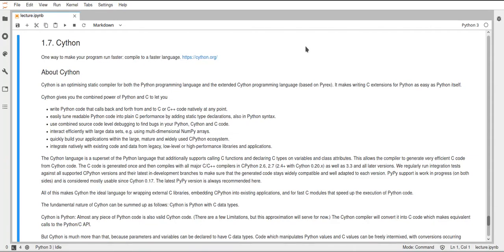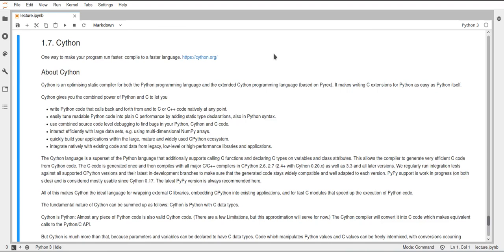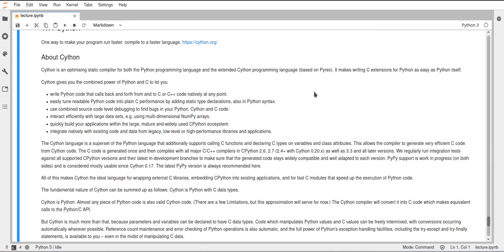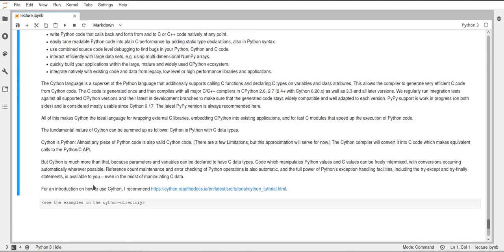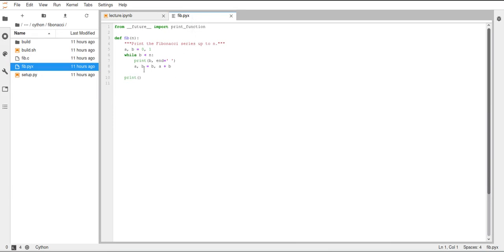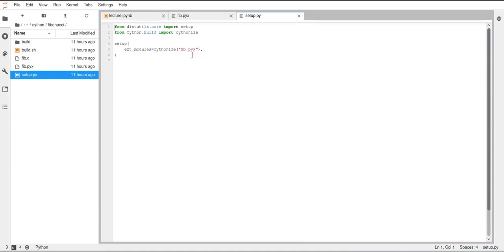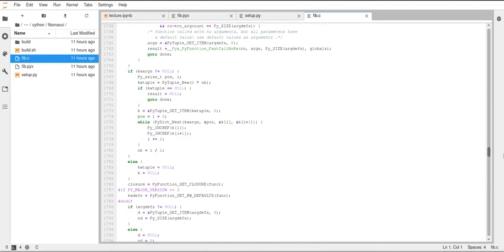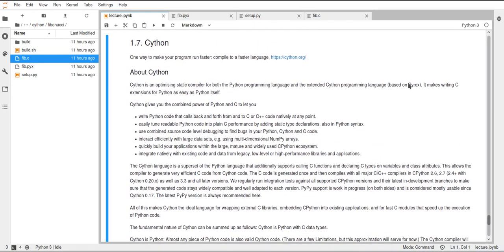Scipy 2020 - 13.6 - Performance Optimization - Cython (optional)